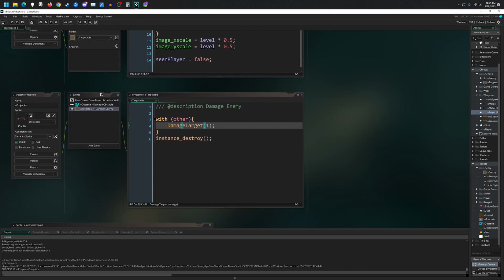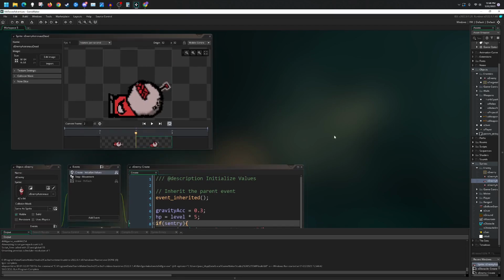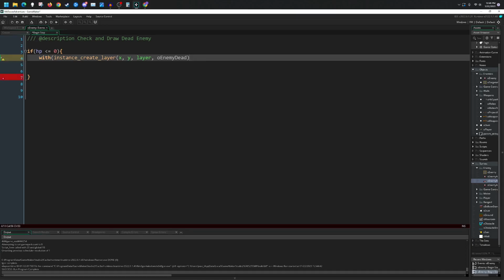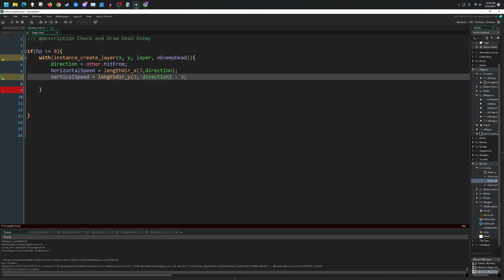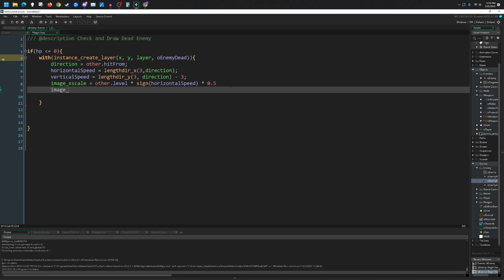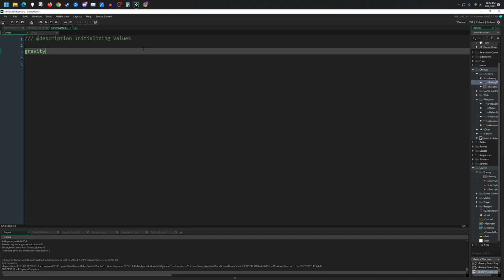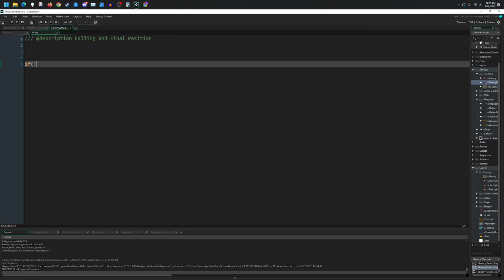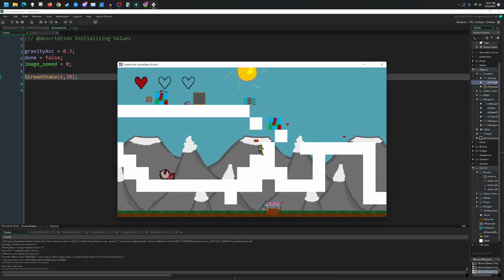Enemy Death Object